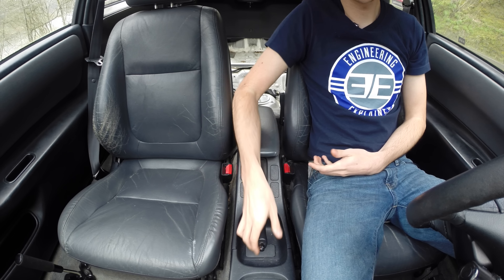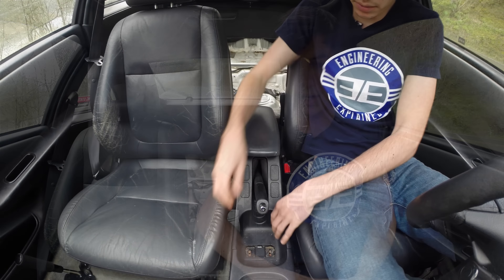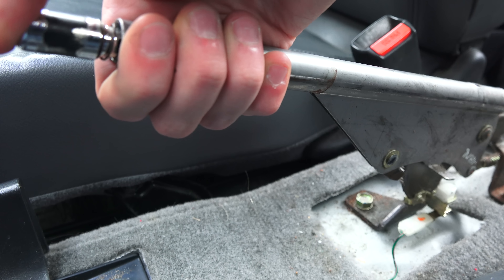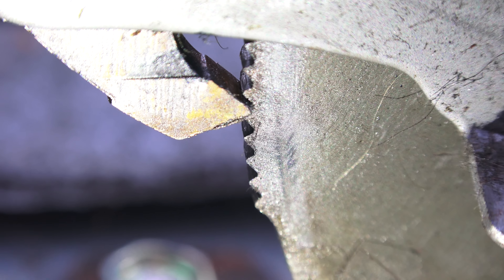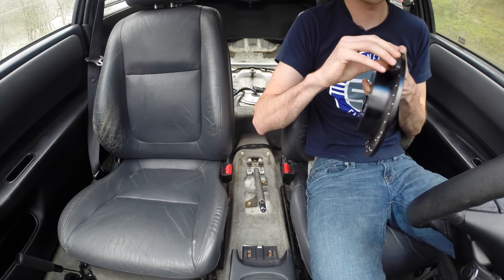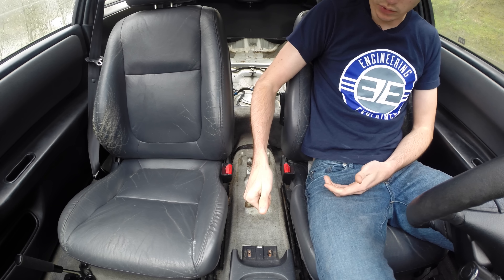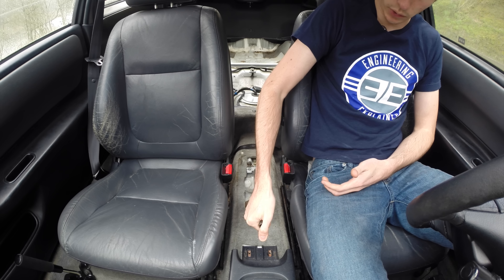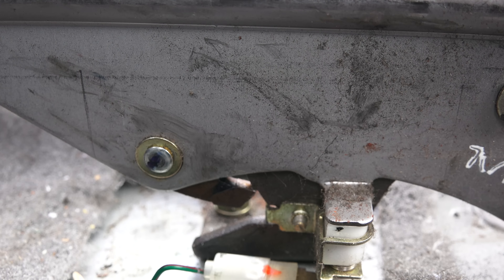Always Press The Handbrake Button? Myth Busted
Always Depress The Handbrake Button? Should you always press the button when applying the parking brake? Will the parking brake wear out if you don't press the button? What's the best way to apply the emergency brake? Will not pressing the handbrake button cause it to wear out? Let's look at how parking brakes work, to better understand why the mechanism will not wear out. Wear results when two objects contact one another at different speeds. This generates heat, and heat accelerates wear. With a parking brake, the speed difference and heat generation is so minimal that wear is not something to be concerned with. This is why you'll still hear the ratcheting mechanism on foot brakes, as well as socket wrenches.